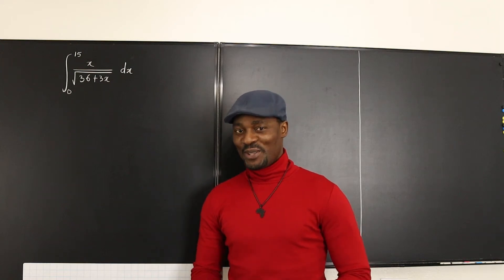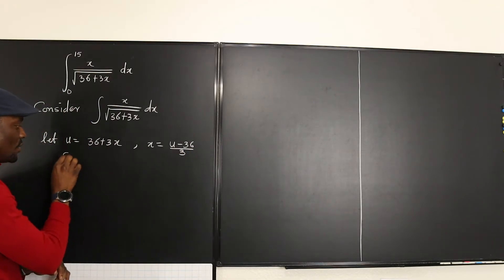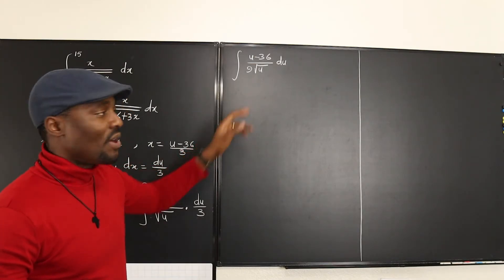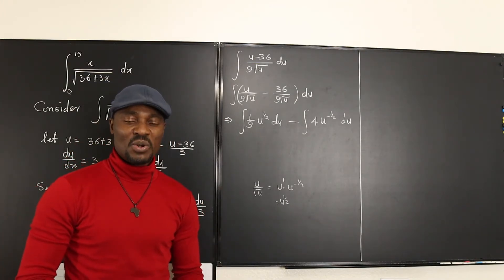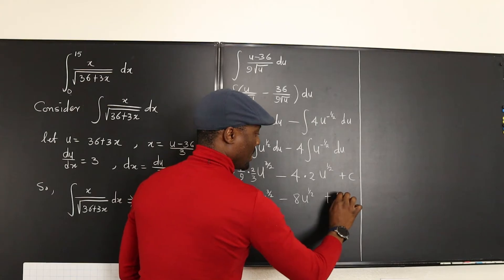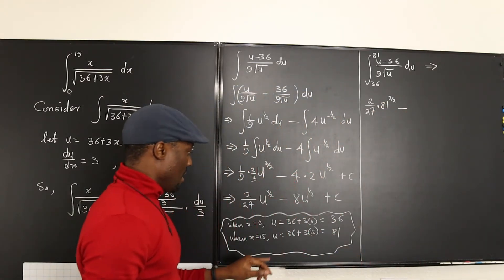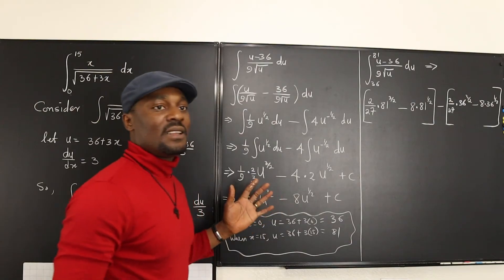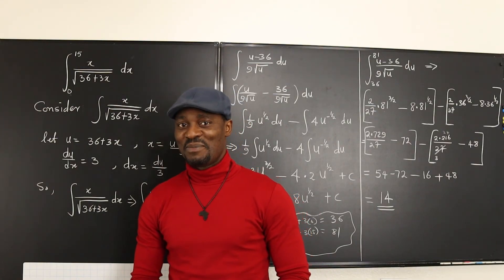Definite Integral With U-Substitution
U-substitution is a useful integration technique. However remember to change the upper and lower bounds to values of U